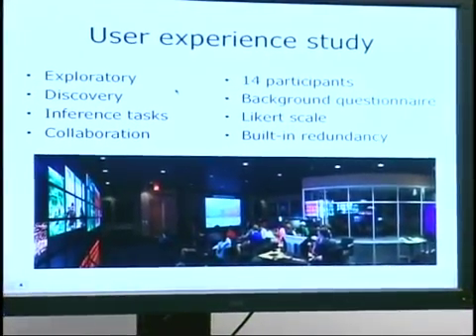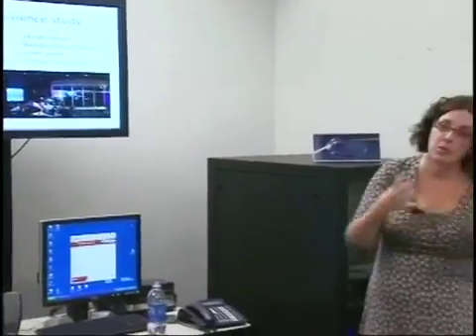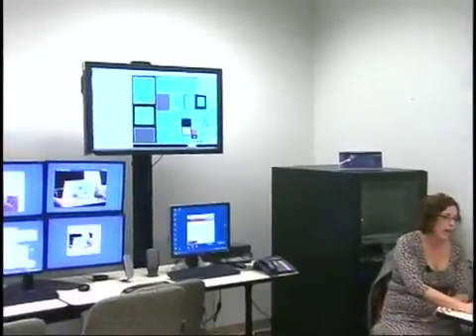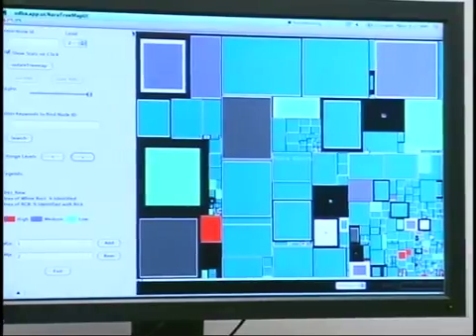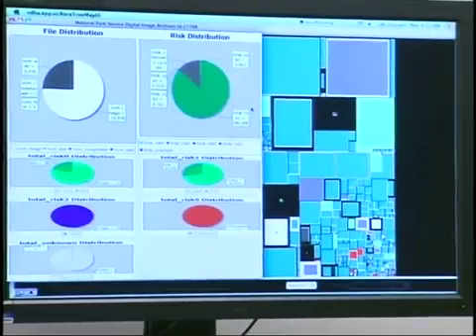NCAST Interactive Visualization for Analyzing Electronic Records